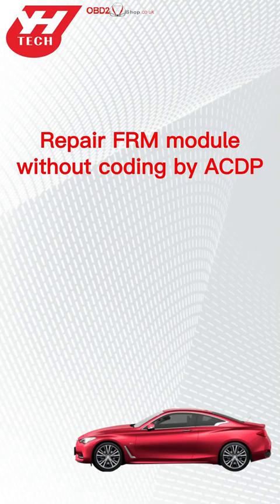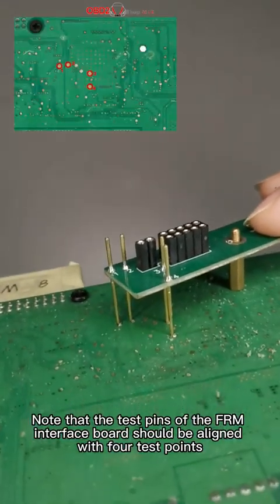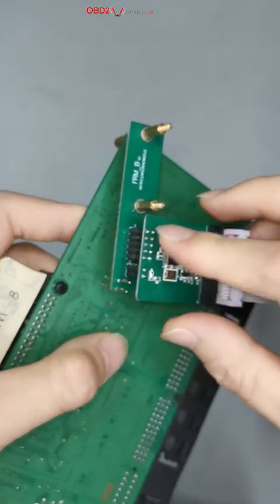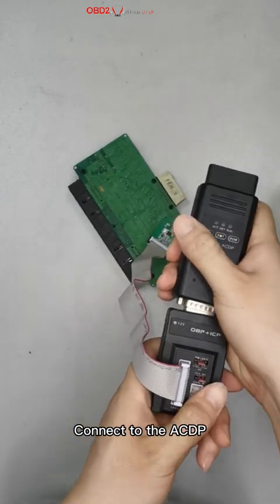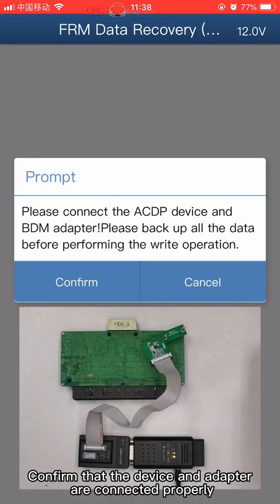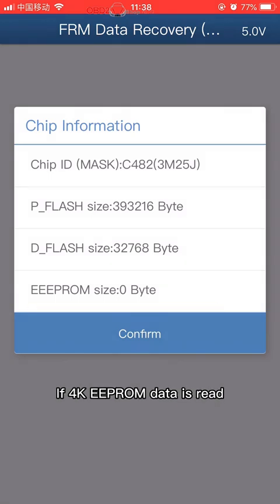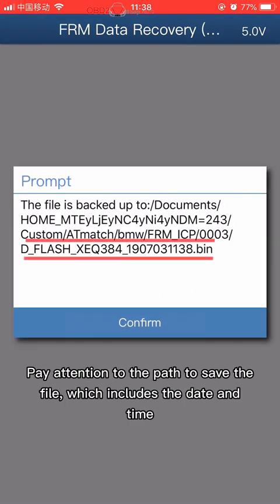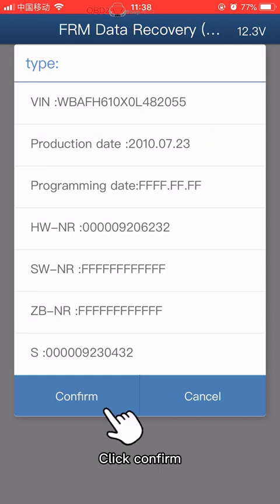Repair BMW FRM module without coding by Yanhua ACDP and Module 8 - obd2shop.co.uk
This video shows you how to use Yanhua Mini ACDP and Module 8 to repair the FRM module without coding.
Skype: OBD2Tool.co.uk